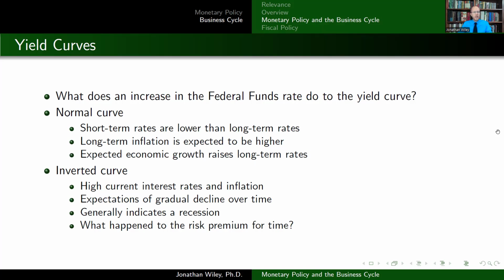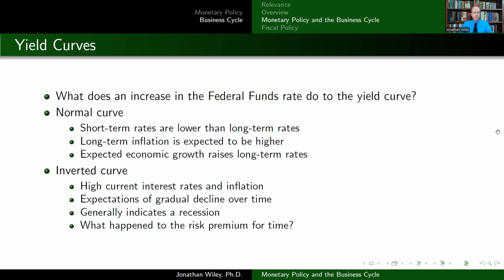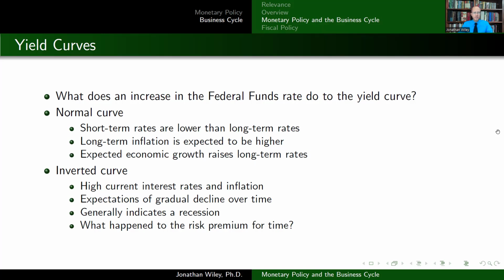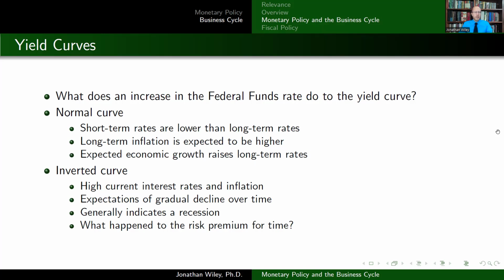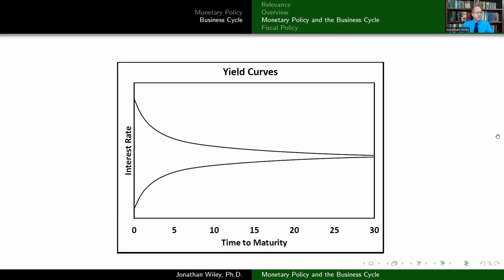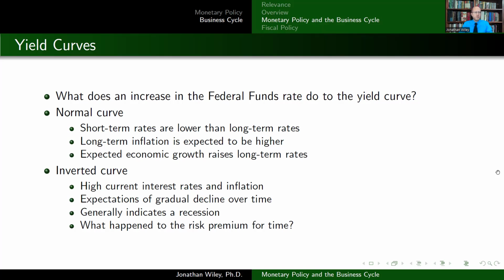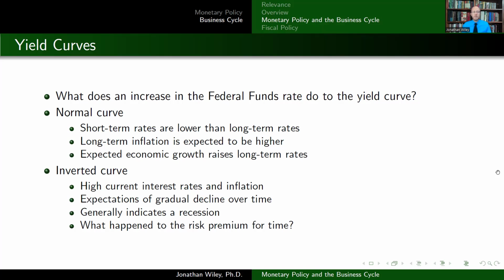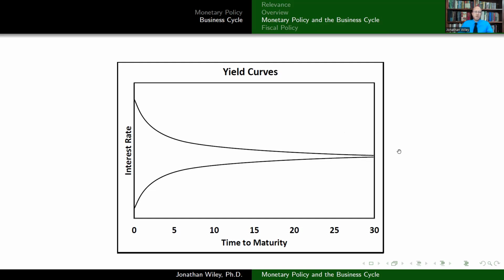MBA Finance: Monetary Policy and Business Cycle - Yield Curves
This video reviews yield curves.